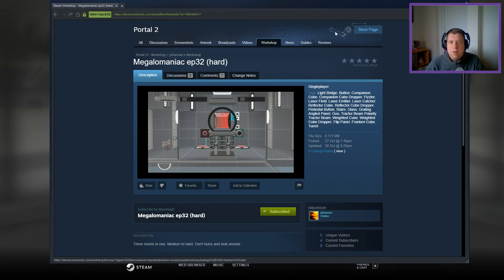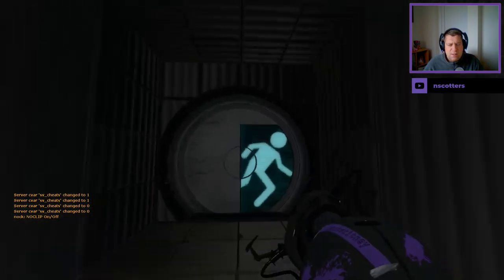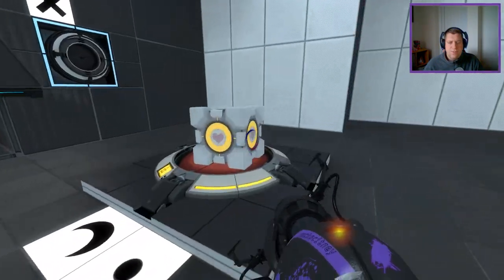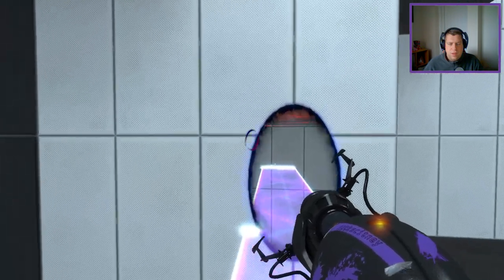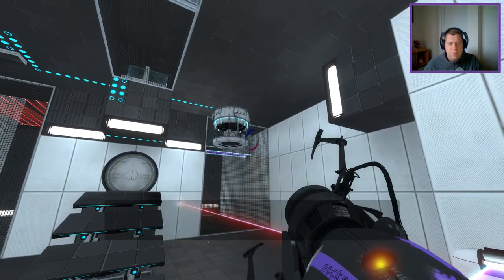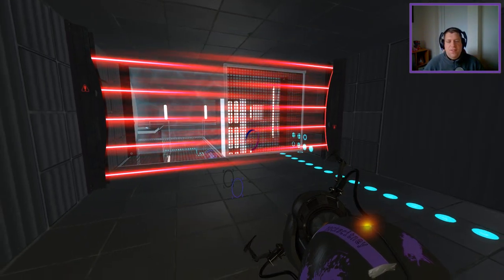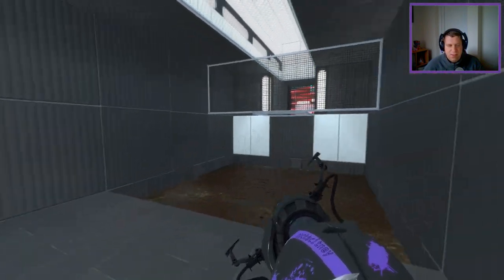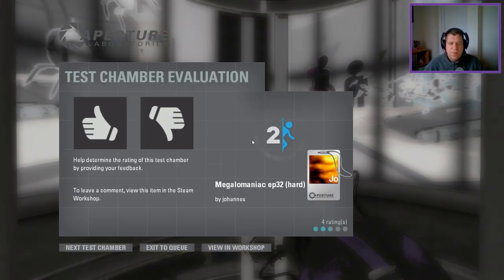[Portal 2] "Megalomaniac ep32 (hard)" by johannes